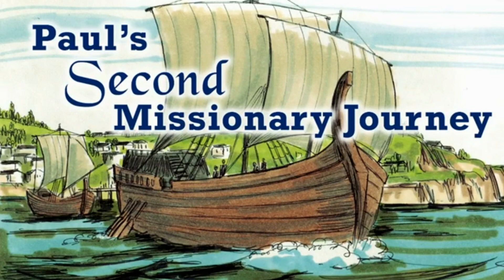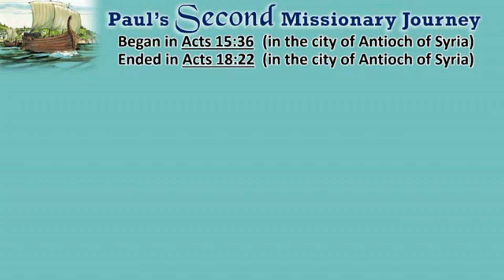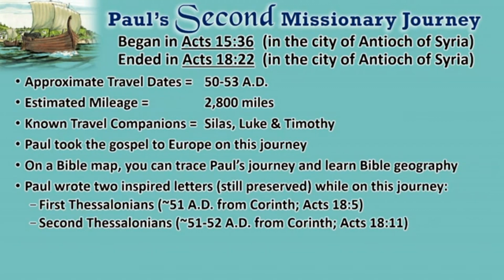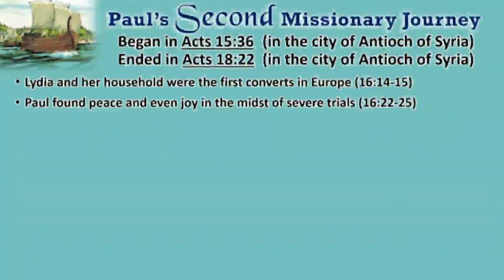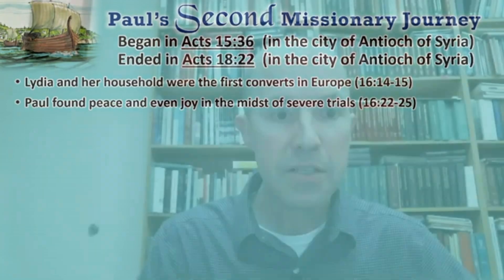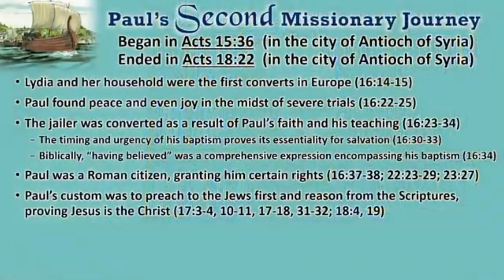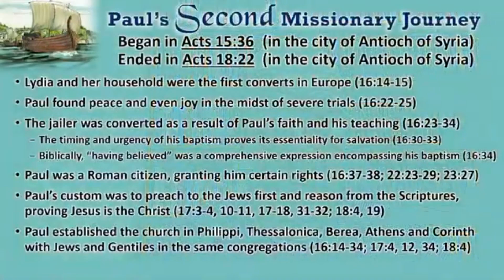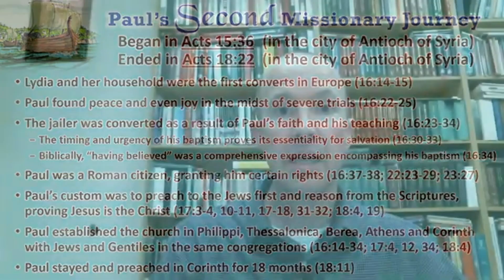Paul's Second Missionary Journey (Part 2)